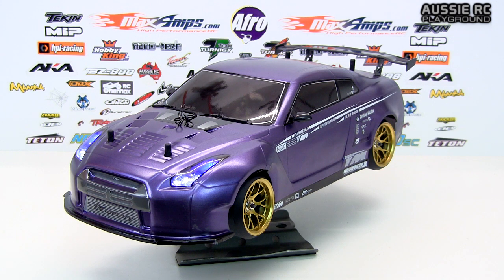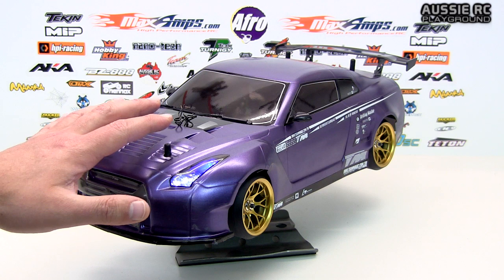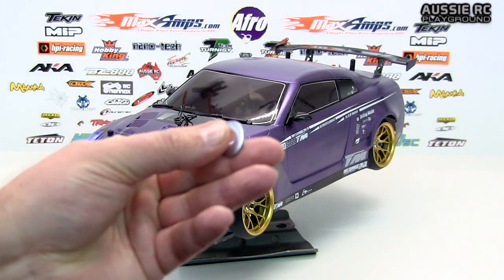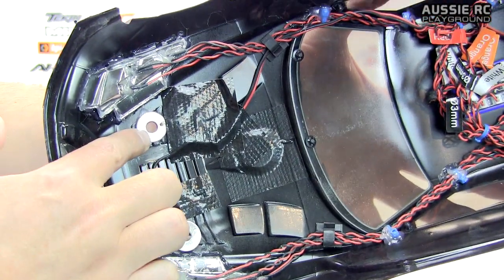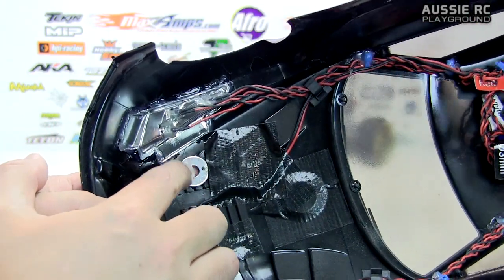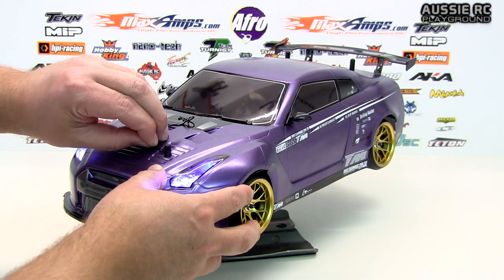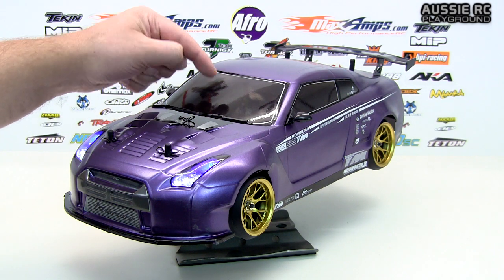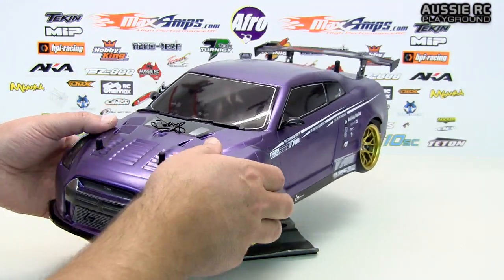RC HOT TIP: Wireless LEDs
Ever wanted LEDs in your car without the trouble of wires getting in the way? Here's my solution...

OR
Contact Team Magic directly for more information.

Track used for intro:
Modern Logo

Artist:
Olive Musique